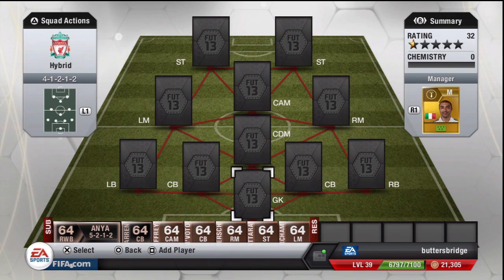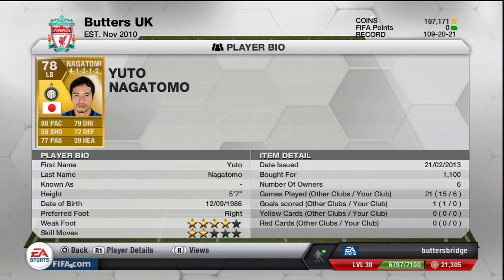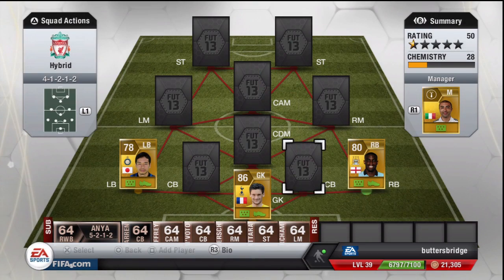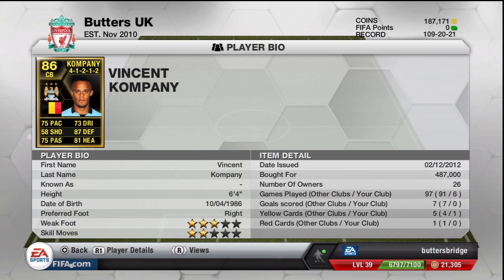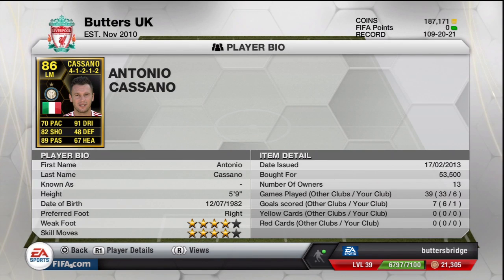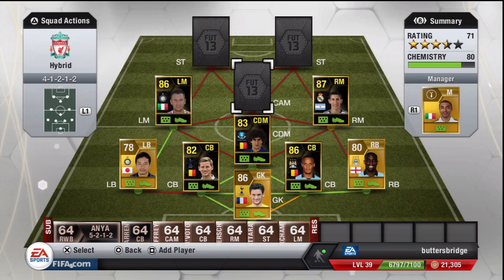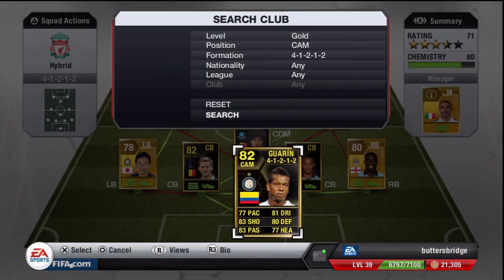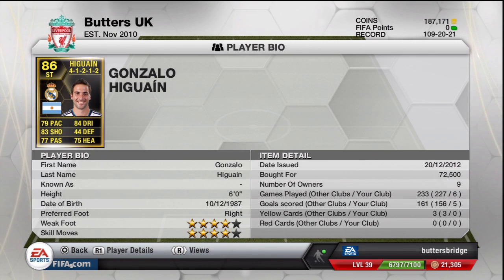Fifa 13 Ultimate Team Squad Builder || 8 Inform Hybrid Team ft. Palacio, Di, Maria, Kompany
This weeks Sunday Squad Builder brings us a special Hybrid Team consisting of 8 Inform players worth well over 1 million coins. Some players are well worth the coins but some are massively overpriced IMO.

Thats where I get most of my songs for my Highlights.